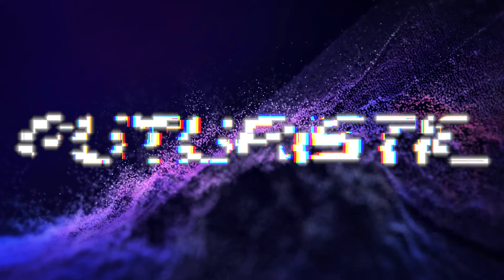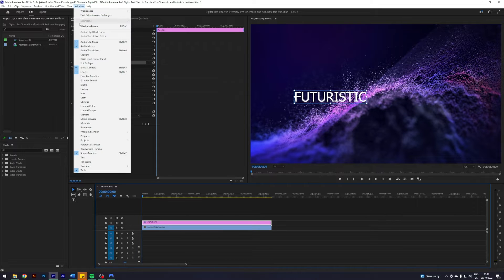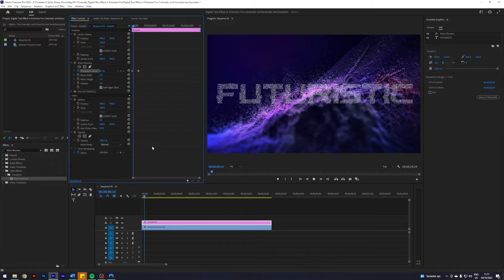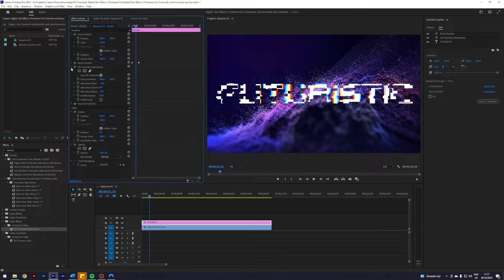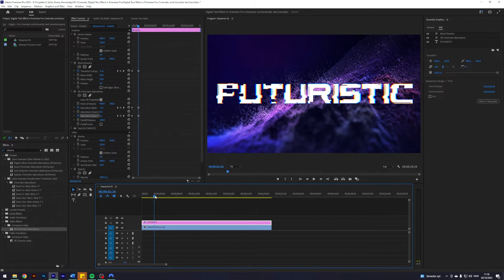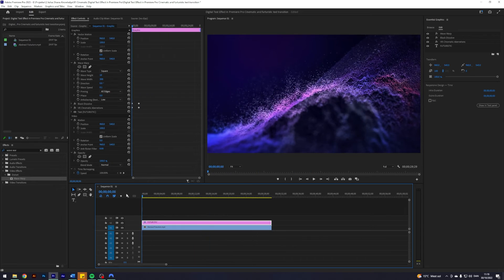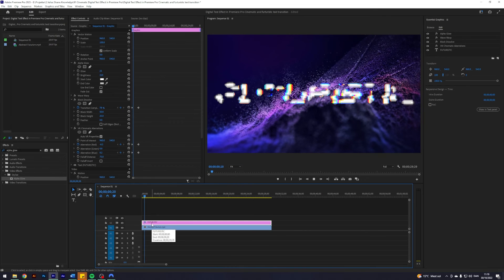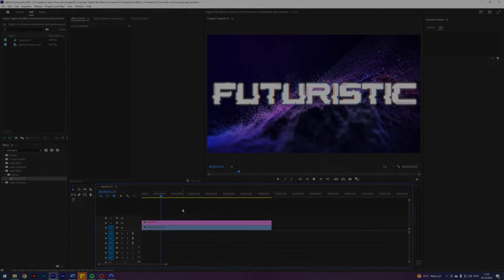Digital Text Transition in Premiere Pro | Futuristic Text Effect Tutorial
How to create a Futuristic Stylized Digital Text Transition in Adobe Premiere Pro 2023

✗ Timestamps:
00:00 - Intro
00:22 - Creating the text
00:50 - Creating the effect
03:26 - Final touches to the effect
03:55 - Outro

This video is a tutorial guide on how you can create a cinematic futuristic stylized digital text transition effect in Adobe Premiere Pro 2023. I teach you how to use the following effects: VR Chromatic Aberrations, Block Dissolve, Wave Warp & Alpha Glow. I also teach you how you can create and format titles as well as how to work with keyframes and time interpolation with regards to keyframes. I hope you enjoy it.

🔊Music
✗ lukrembo - biscuit